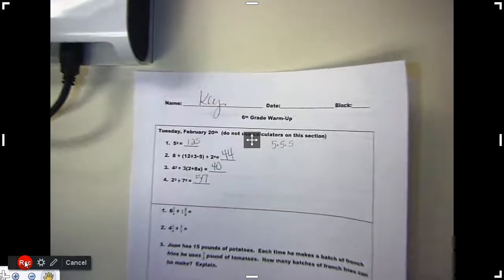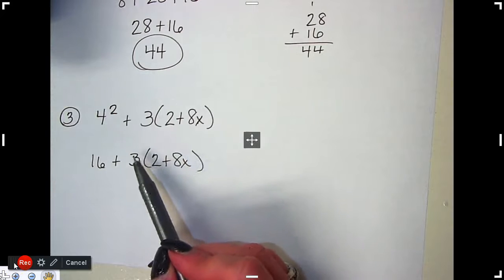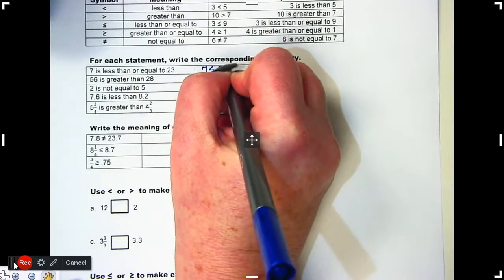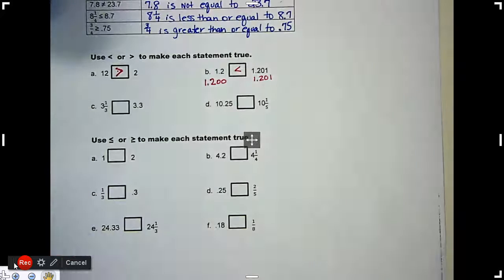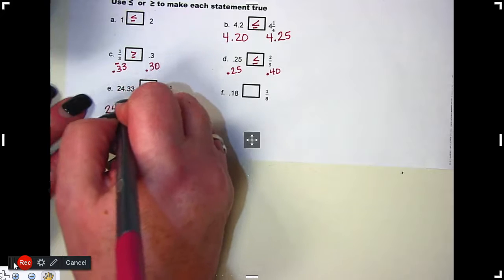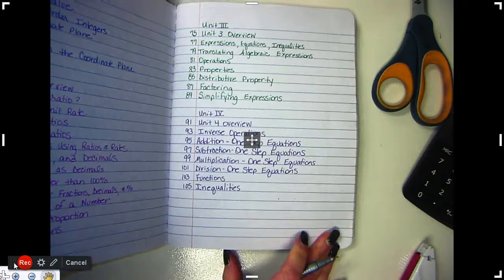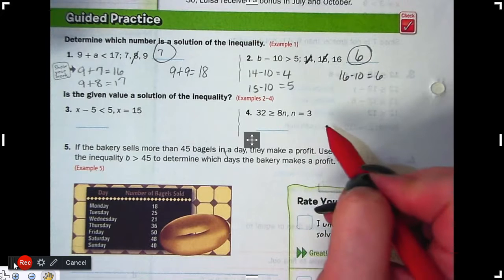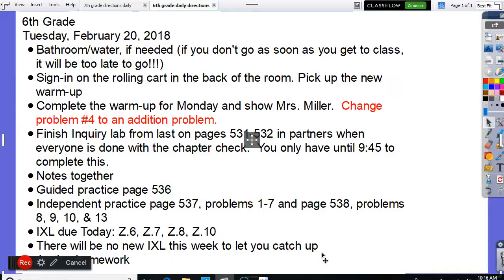6th Grade, Tuesday Feb 20th